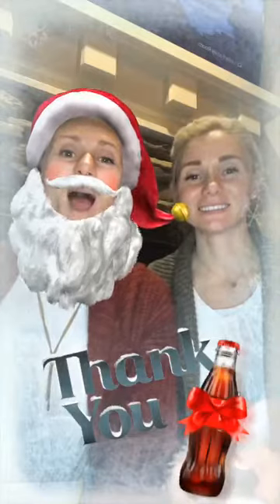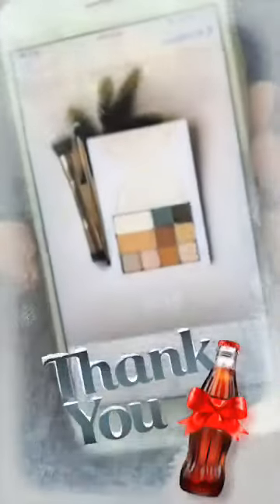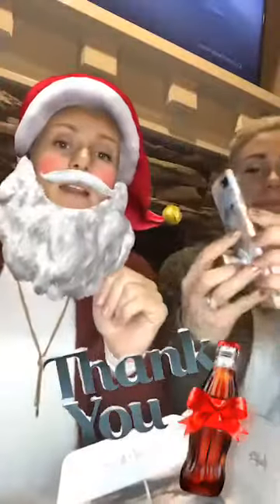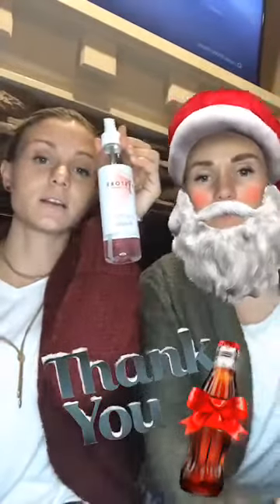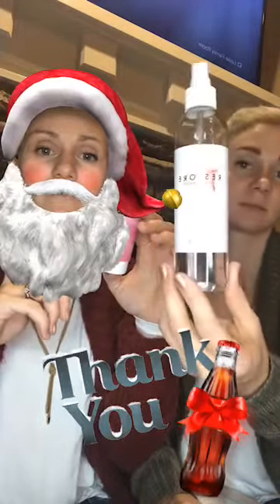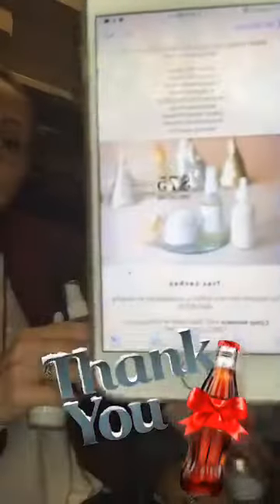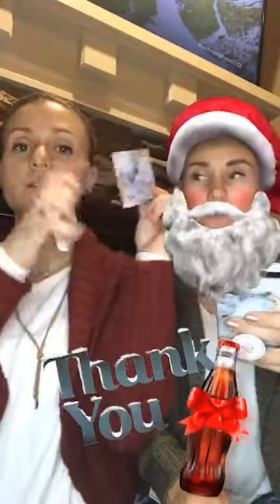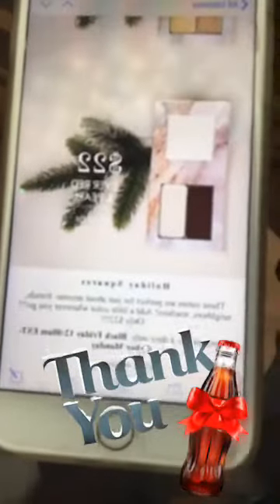BLACK FRIDAY and CYBER MONDAY Deals with Mindy and Mandy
Mindy and Mandy Team up to show the exciting deals happening for Black Friday.  Be ready to purchase Thursday night at 10:00 PM MST! Artist ID #2924 Party #14623